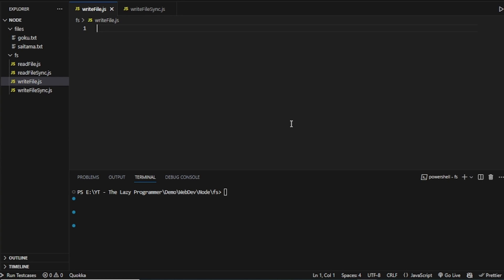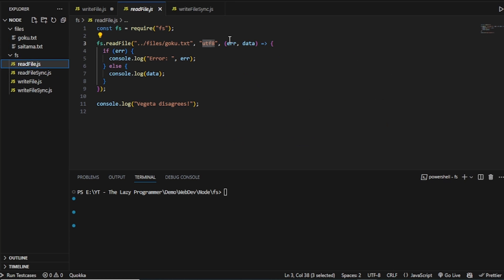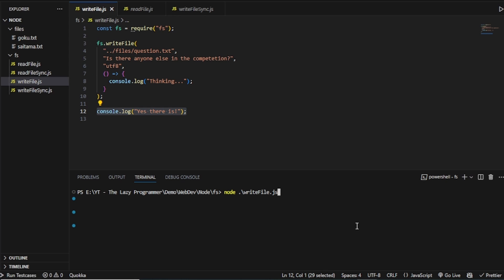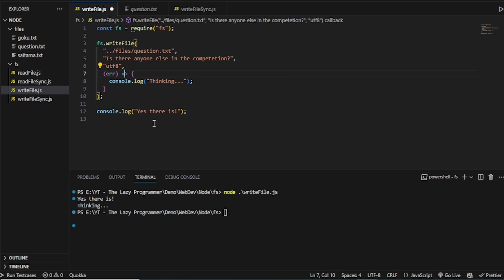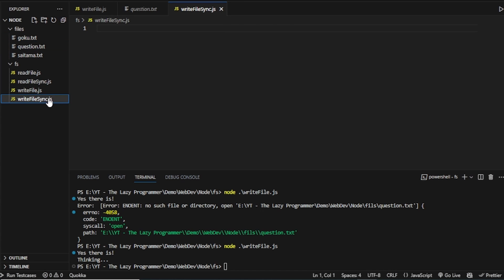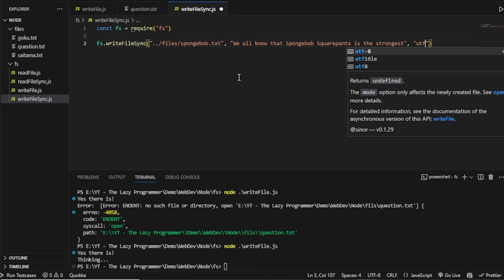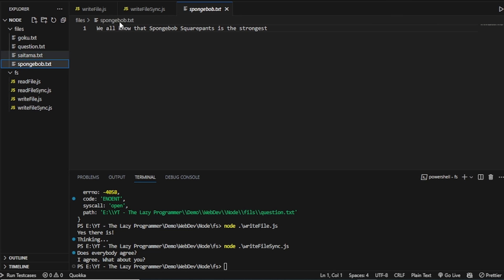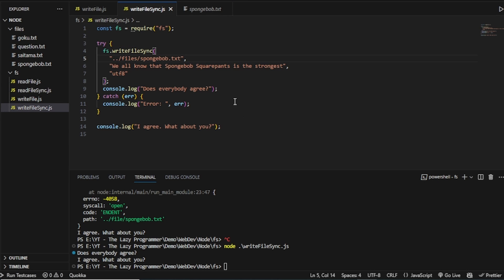writeFile vs writeFileSync for Absolute Beginners | Node JS | 7 minutes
There are two methods to write files in Node JS, writeFile and writeFileSync. So what's the difference between them? Let's find out in this video!